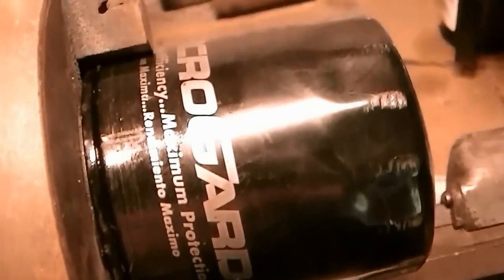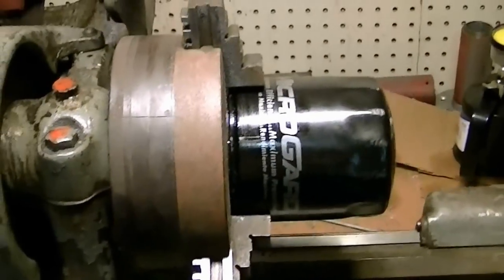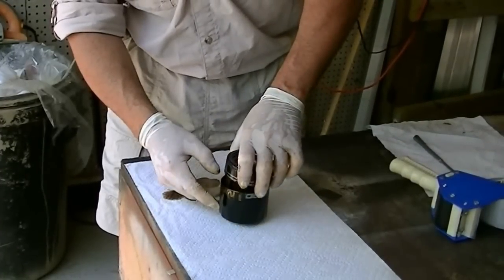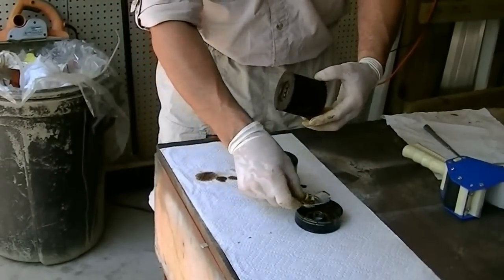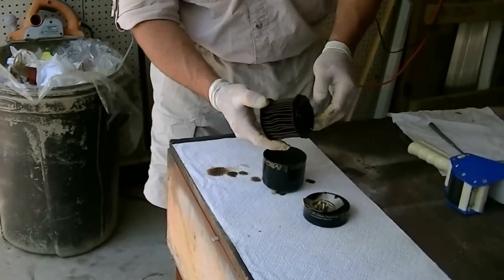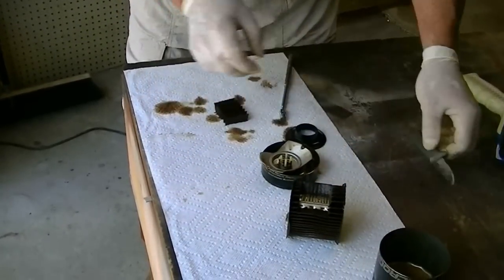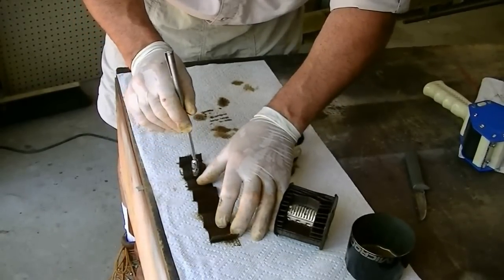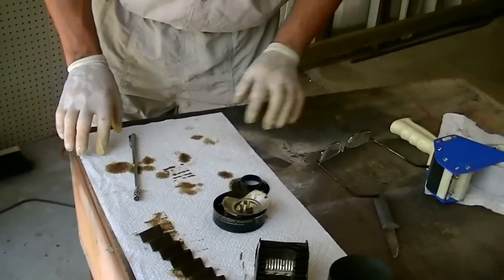Cut open oil filter and inspect the health of your engine.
Do this before you buy a used car/tractor. Don't buy a lemon. What to look for.